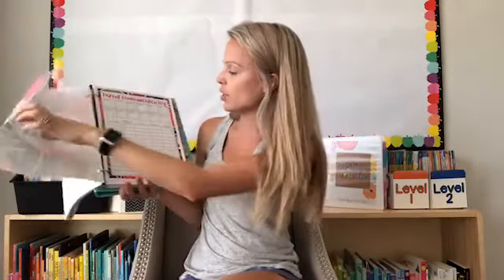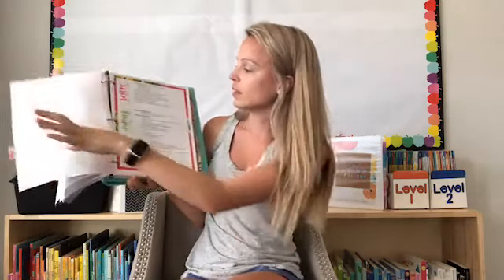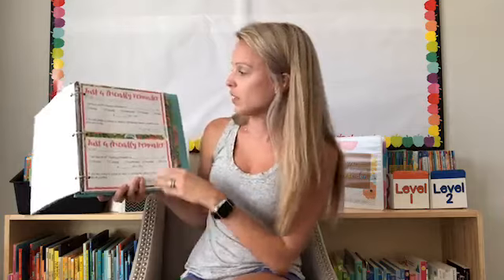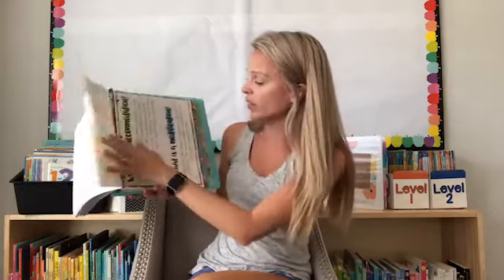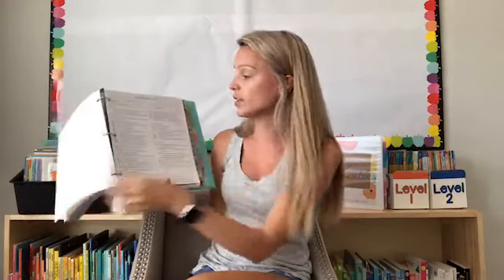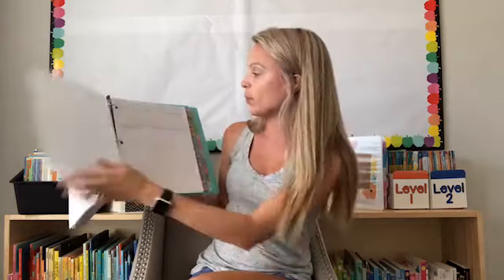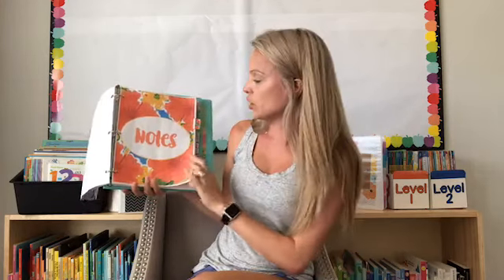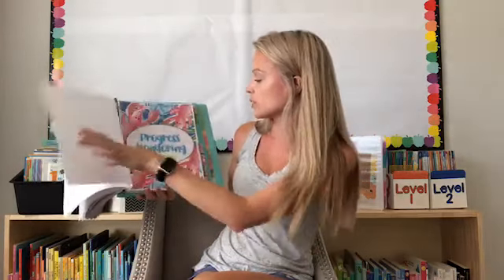IEP Caseload Management Binder: Editable Templates, Data Sheets and Setup for Special Ed Teachers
Get a full look inside my IEP Caseload Management Binder—how it’s organized, what’s included, and exactly how I use it to keep special education paperwork, data, and meetings under control. I’ll walk you through the editable sections (contacts, caseload snapshots, IEP-at-a-glance, progress monitoring, FBAs/BIPs, transition, accommodations, behavior data, meeting checklists, and more) so you can set yours up fast and stay compliant all year.

• How to set up a streamlined SPED teacher binder for K–12 (resource, inclusion, or self-contained)
• The 100+ editable data sheets included and how to customize them for your district/state
• Practical systems for progress monitoring, IEP meeting prep, and parent communication
• Organizing FBAs/BIPs, accommodations & modifications, 504 notes, and transition planning
• Tips to use the same “guts” across multiple binder themes

Ever wish someone would just explain IEPs in a way that makes sense?
That’s exactly what we do every week on The Intentional IEP Podcast.